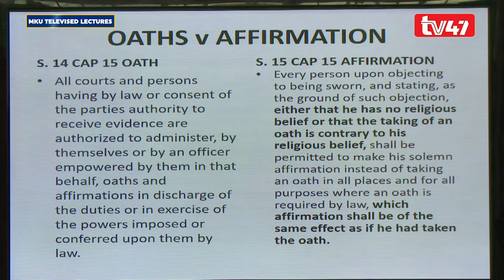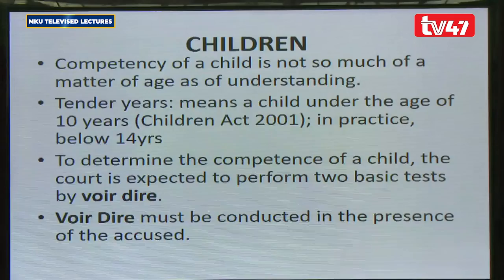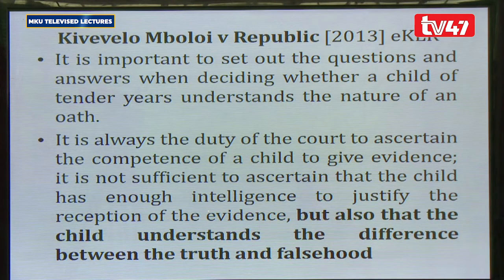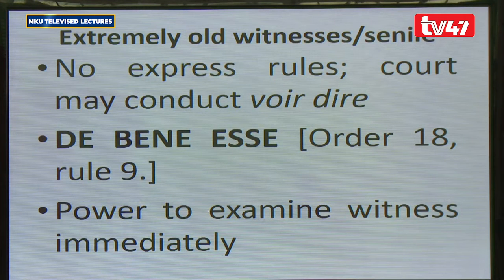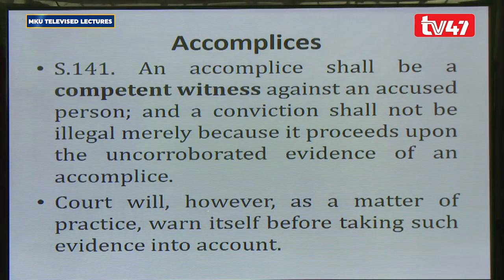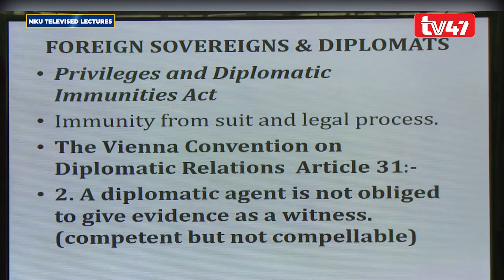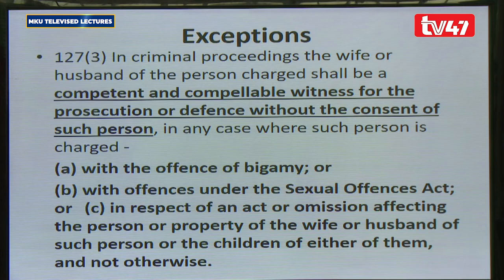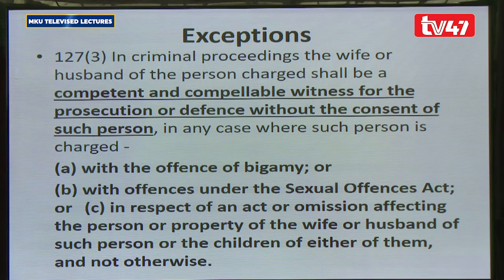BLW 1204: LAW EVIDENCE ONE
In this video we will talk about law evidence one which are foundational causes where we are going to take you through why we should be able to study witnesses when it comes to evidence one. This video is part of the academic unit BLW 1204: LAW EVIDENCE ONE. Our lecturer is Irene Ndegwa from Mount Kenya University School of Law which is based in parklands campus. MKU School of law is accredited by Council of Legal Education (CLE). Our students perform well academically and in moot court competition. for more information and to view our profile